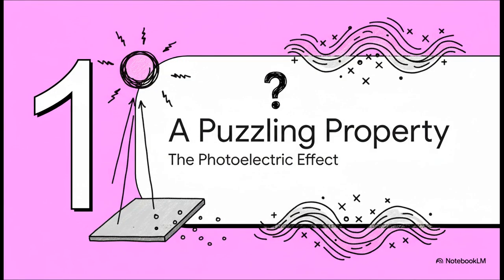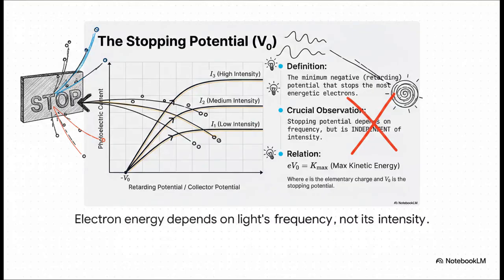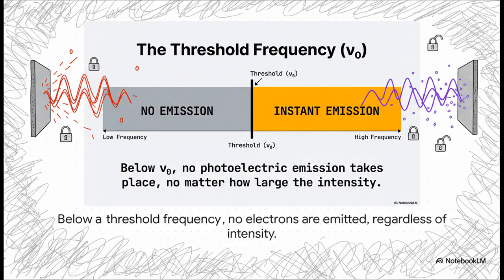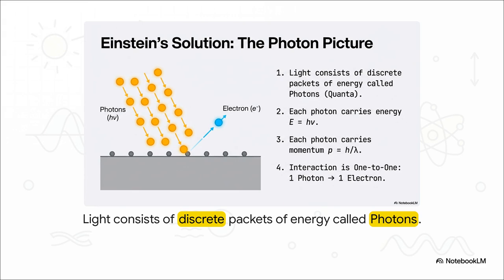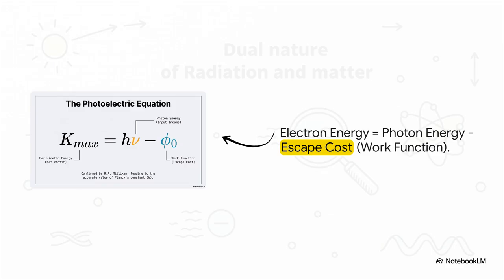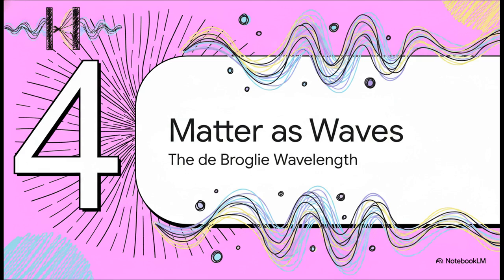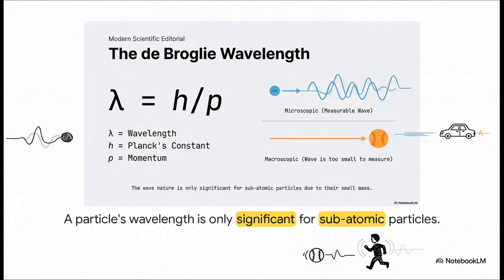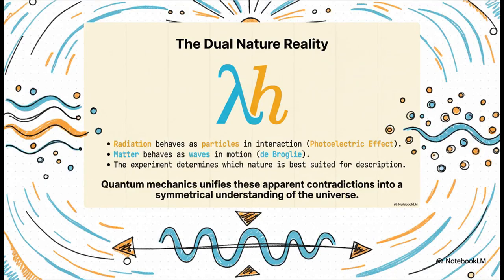Class-12-Physics-11-DNRM-11.7 Summary-Dual Nature of Matter (English)